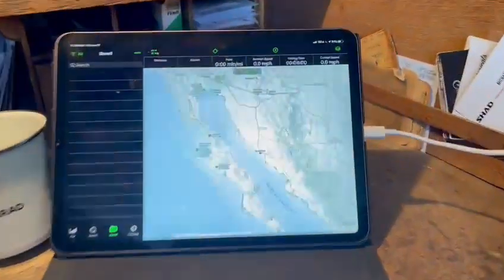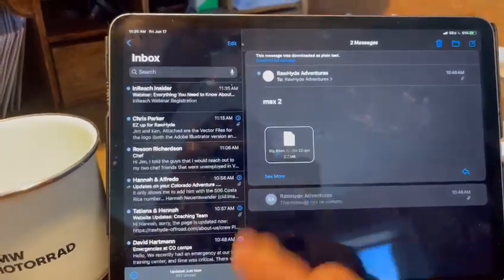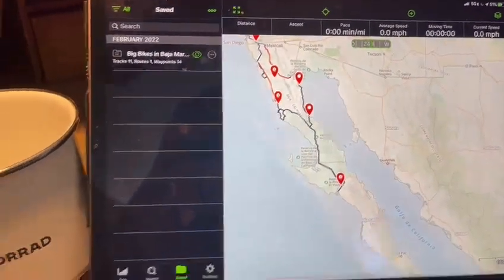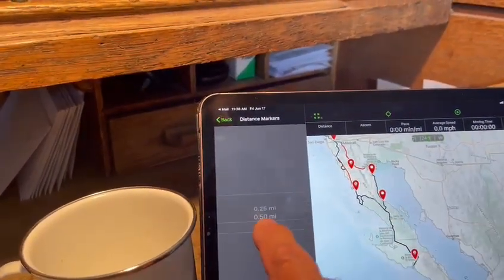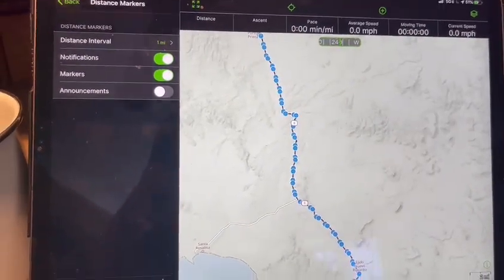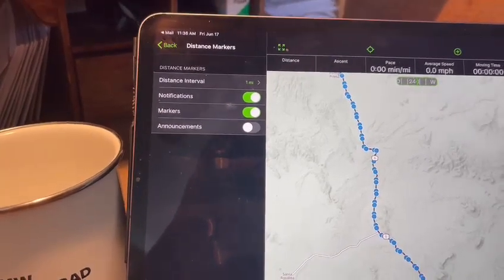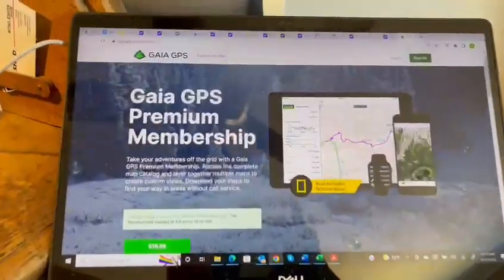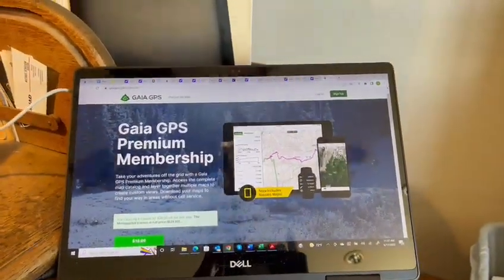Gaia GPS Mobile App – A Great Backup for Backcountry ADV Riders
GPS navigation plays a critical role in backcountry travel, and while traditional GPS units from the likes of Garmin are still the gold standard, we here at RawHyde have found the Gaia GPS mobile app to be a useful and powerful tool. In this video, Jim Hyde explains a few of our favorite features.

(This is not a paid endorsement for Gaia. We simply find the app useful and want to share it with our community.)

Everything you could ever want as an adventure rider is here – come discover it for yourself.

RawHyde Adventures Inc.

3894 Dog Soldier Trail
Hartsel, Colorado 80449